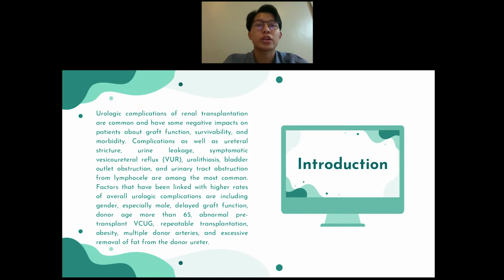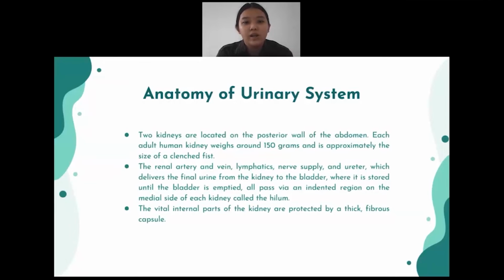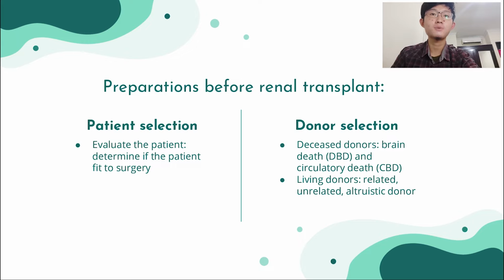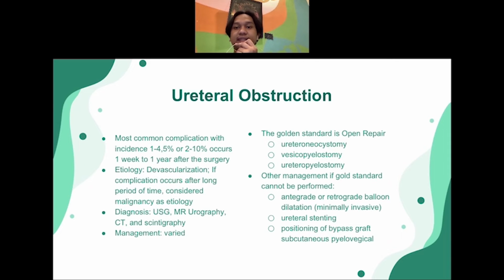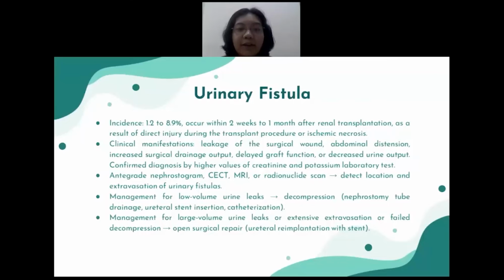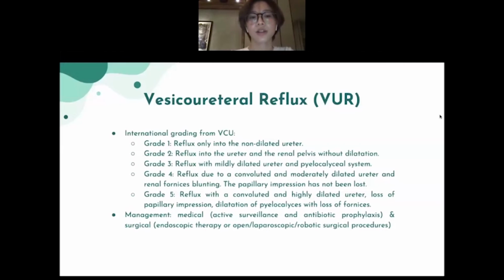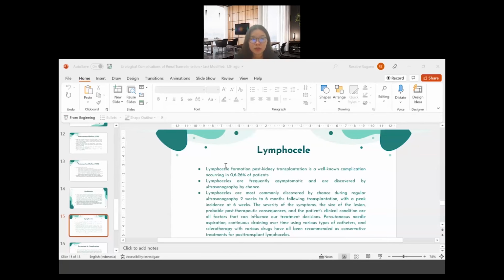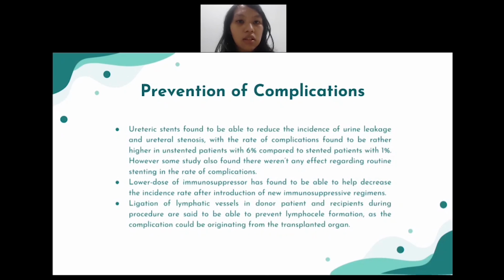Student Project_SGD B6_UROLOGICAL COMPLICATIONS OF RENAL TRANSPLANTATION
SELAMAT MENIKMATI